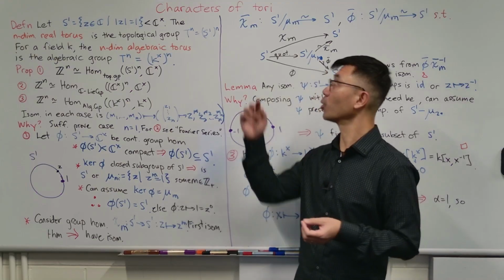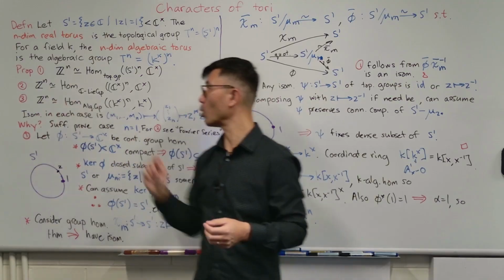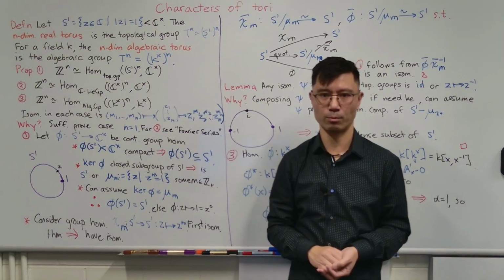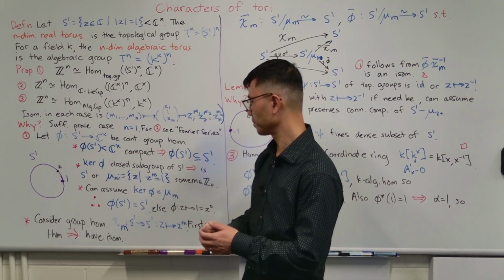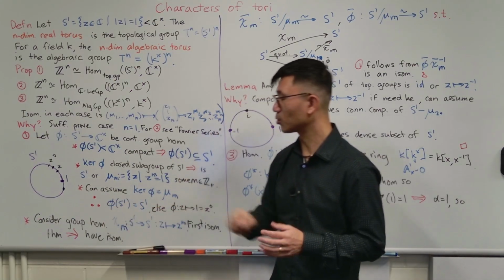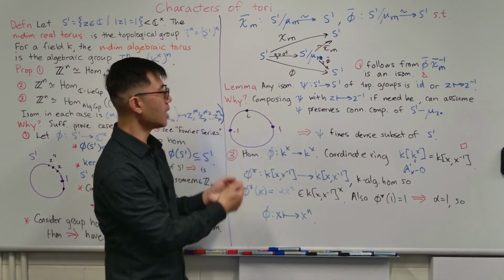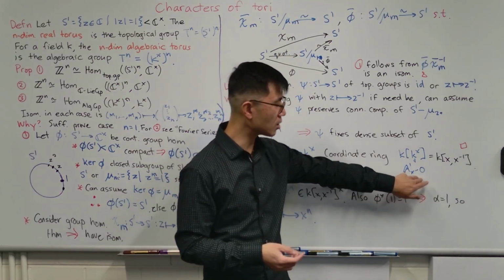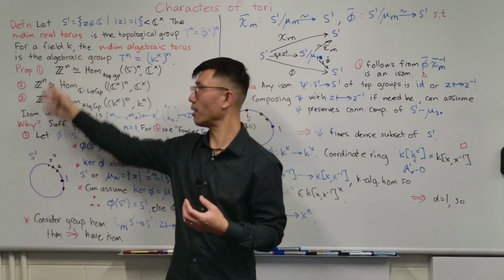Characters of tori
Characters are the building blocks of studying torus symmetry in the linear context. This is in complete analogy with the representation theory of finite abelian groups. However, the geometry has to be incorporated in a delicate way. In this video, we classify all characters of tori when viewed in the context of topological groups, complex Lie groups and algebraic groups. The proofs we give here are essentially complete and allow us to use torus symmetry to pass to a discrete problem.